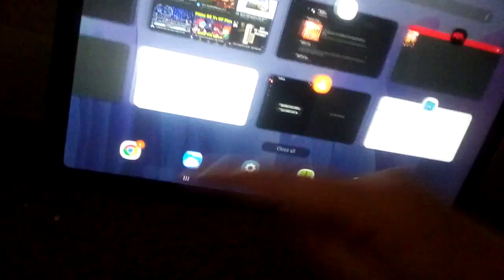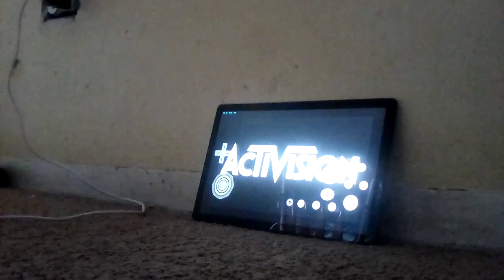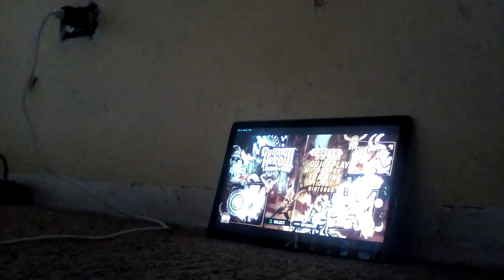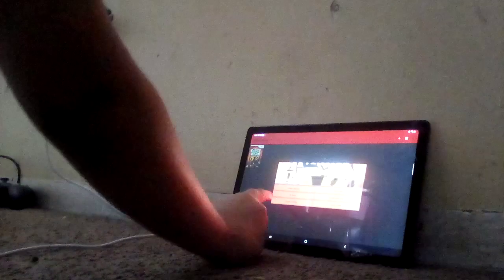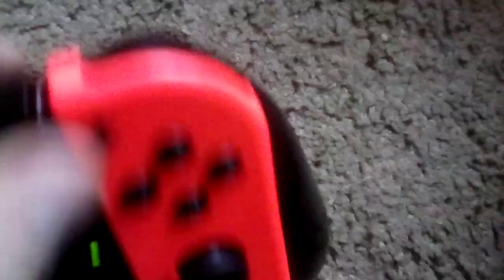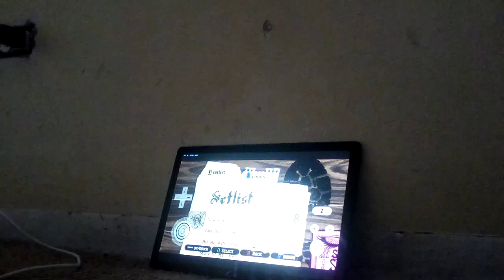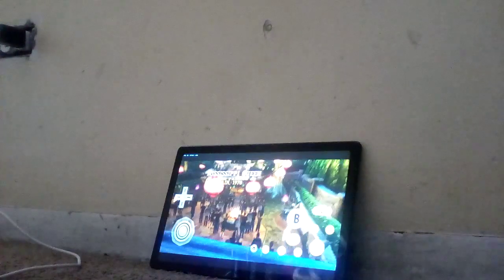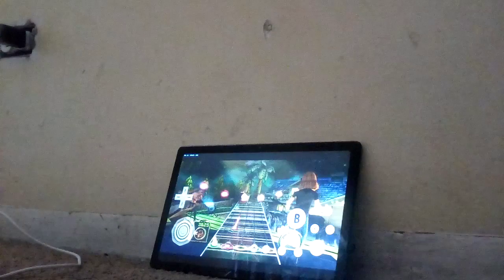I got guitar hero on android ?????